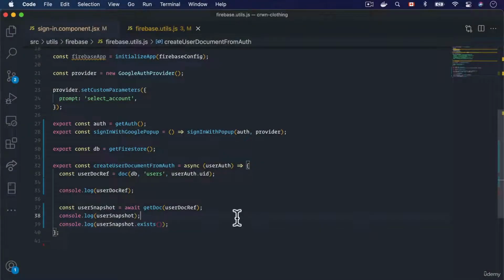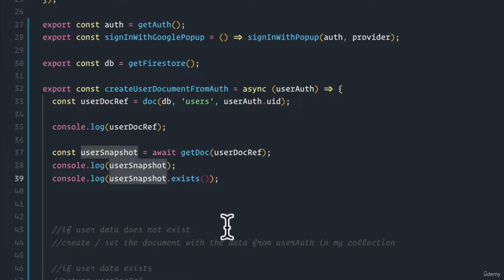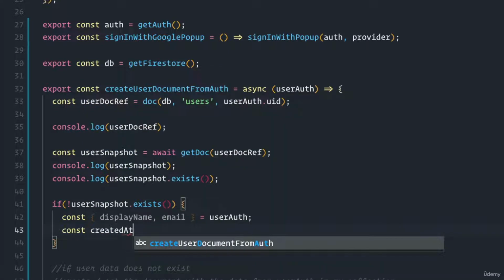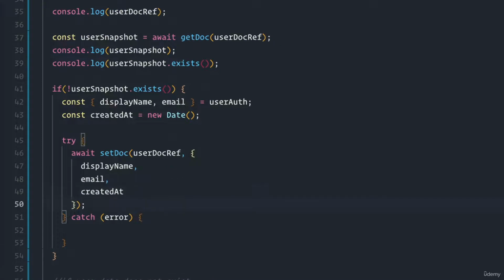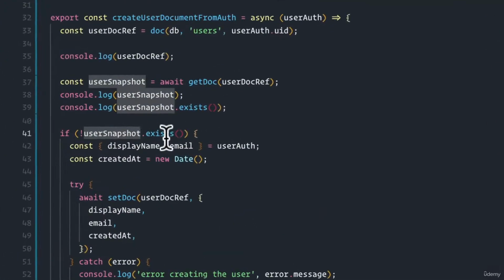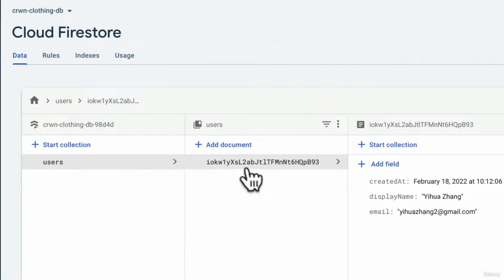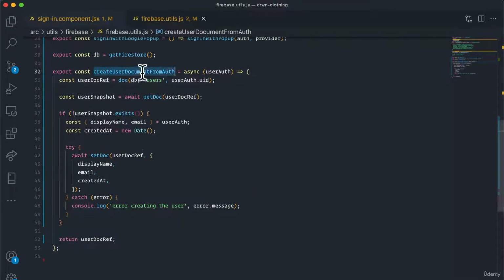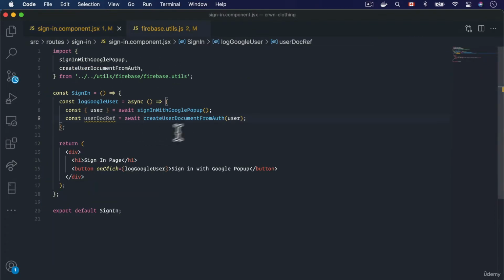06 Authentication + Firebase - 008 Finish Creating User Documents